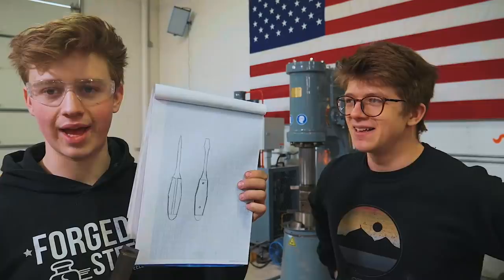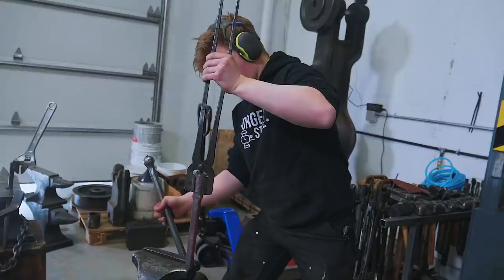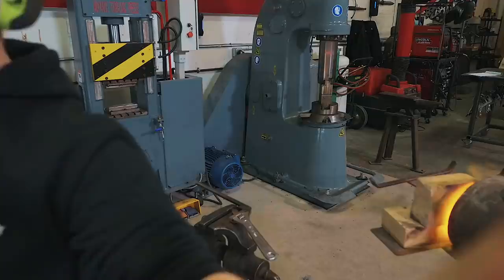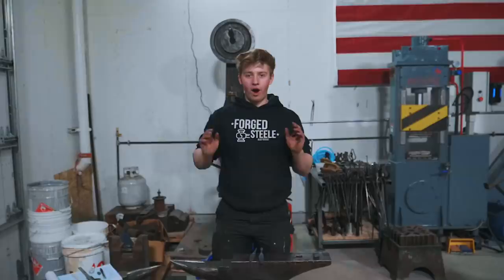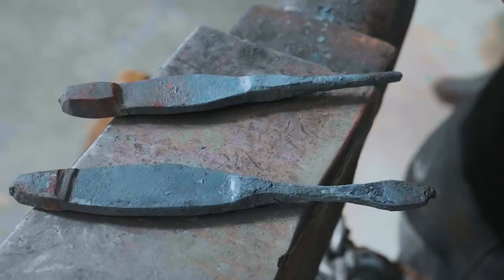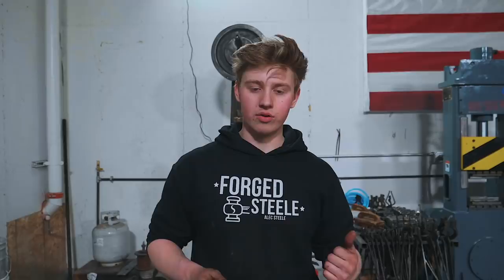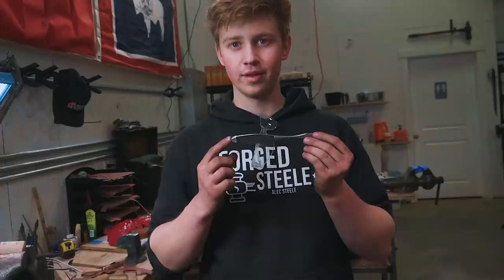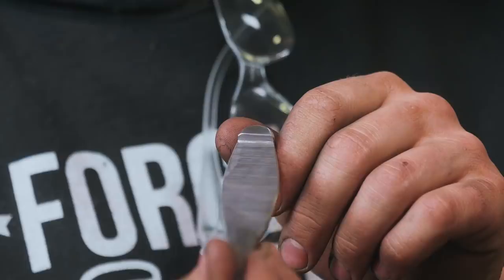MAKING A DAMASCUS SCREWDRIVER!!! Part 1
SD CARD

Instagrams:
Alec: @alecsteele
Will: @will_stelter